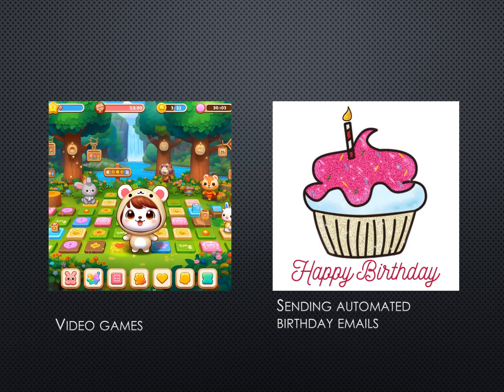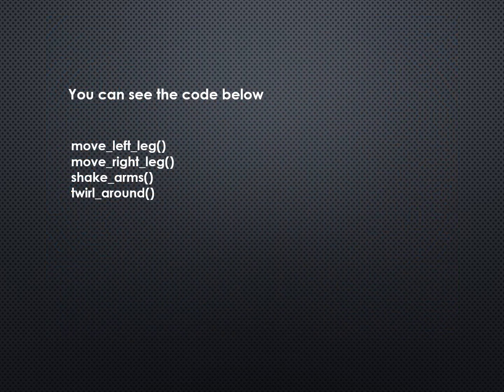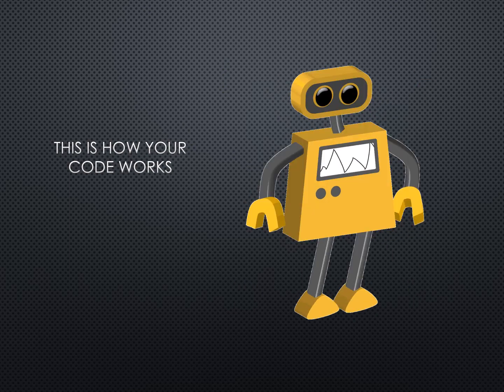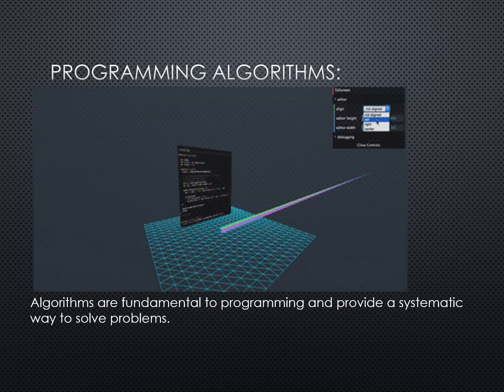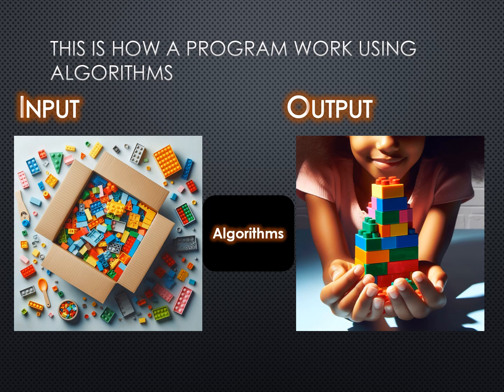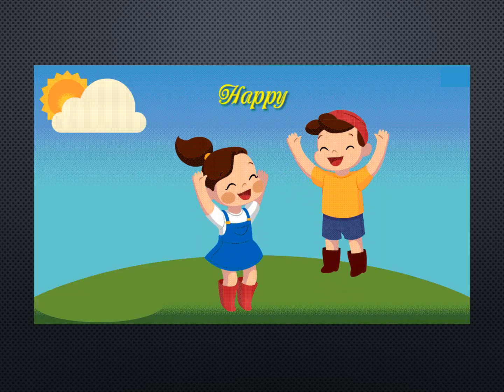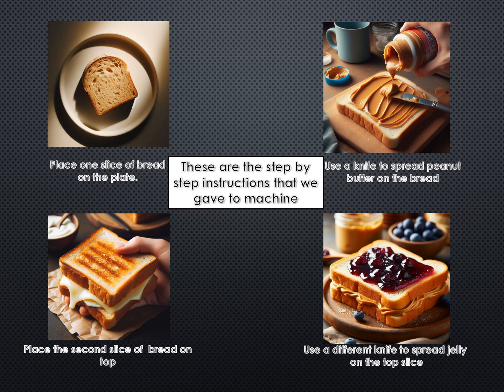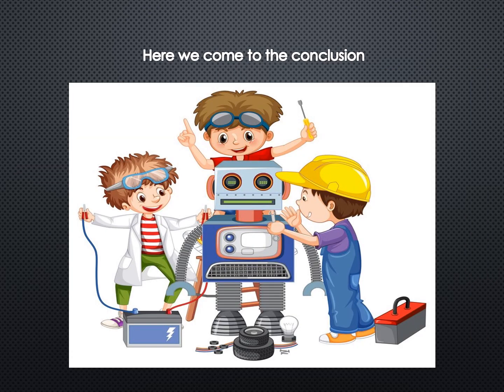Python for Kids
Welcome to Violavizn Education. To unlock the wonders of technologies and the power of early learning making accessible, and enriching for kids throughout the world. Join us on this educational journey, as we inspire and encourage, the next generation of young coders.